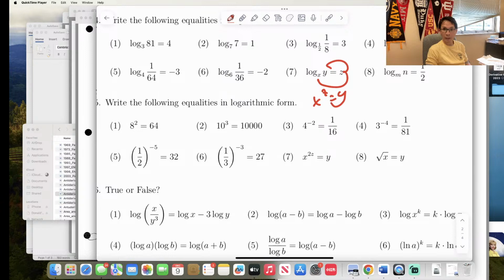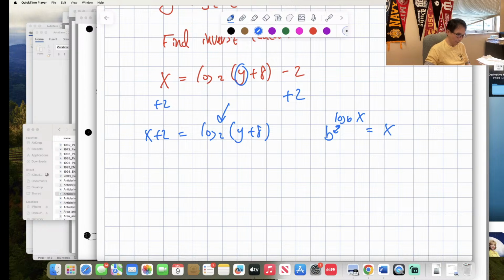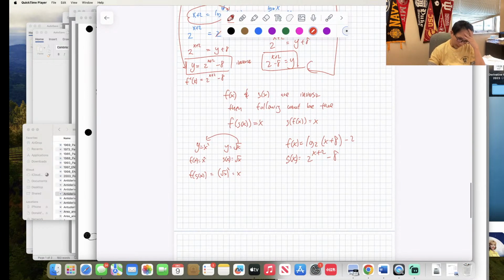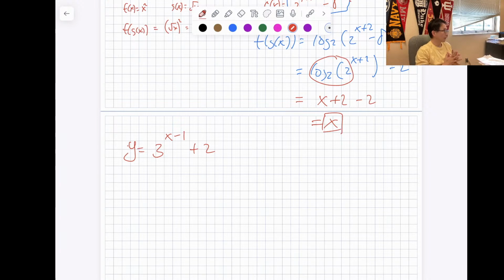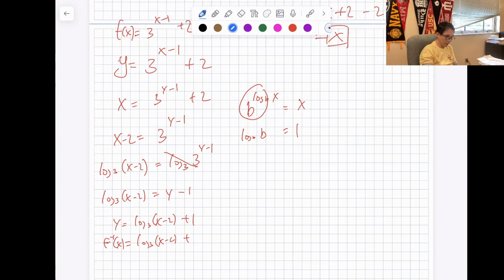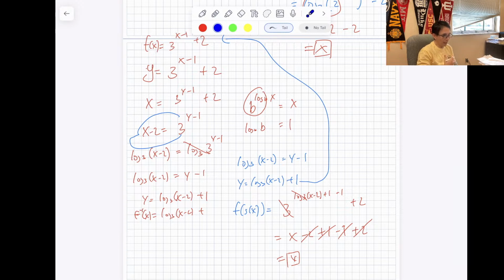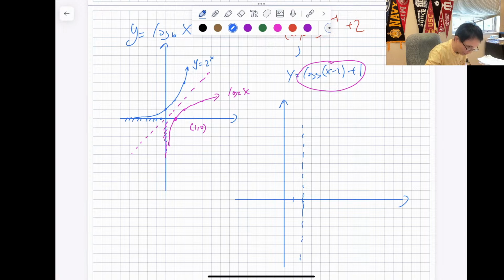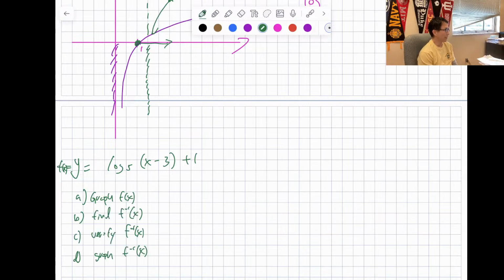AP Pre-Calculus Log property